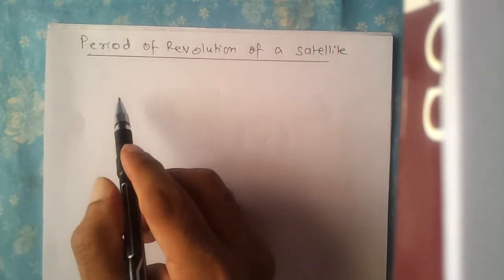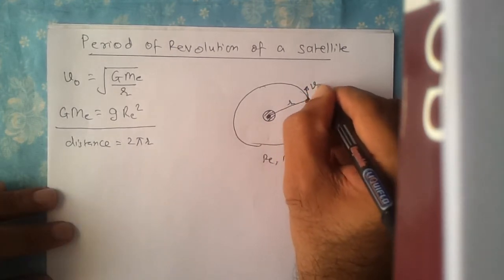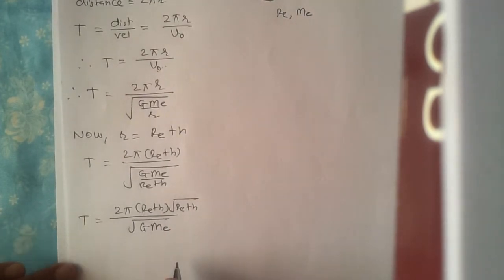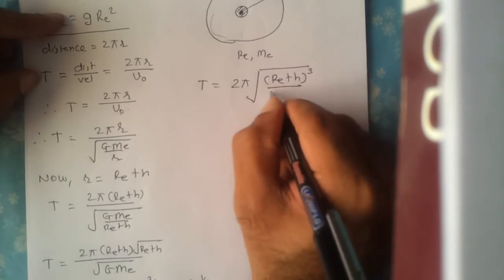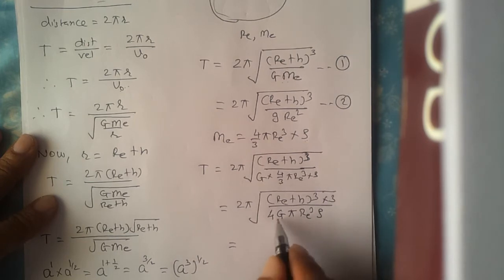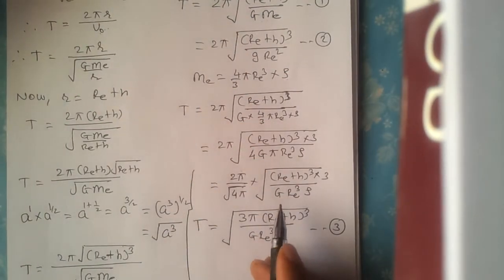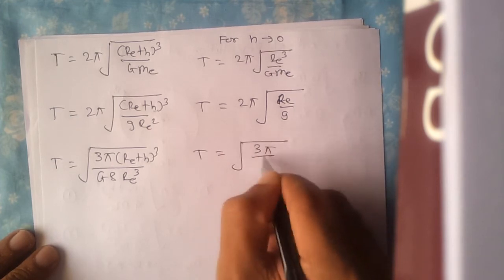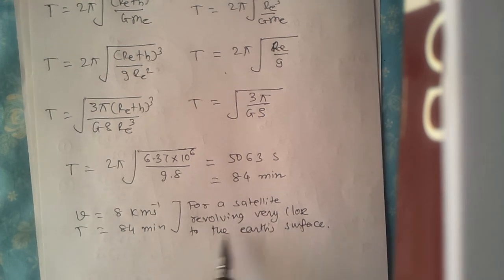Period of Revolution of a Satellite | Derivation & Formula Explained | Gravitation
How long does a satellite take to complete one revolution around Earth? And what determines its orbital period? 🌍🛰️

In this Gravitation series lesson, we derive the expression for the period of revolution of a satellite and understand how it depends on the radius of its orbit.

In this video, we explore:

• What is the period of revolution of a satellite?
• How gravitational force provides the centripetal force
• Derivation of the orbital period equation
• Dependence of the period on orbital radius
• Why satellites farther from Earth take longer to complete one revolution
• The relationship between orbital speed and period of revolution

📚 Gravitation Series – Lesson 11

At No Fuss Physics, we focus on understanding the Physics behind the equations rather than simply memorising formulas.